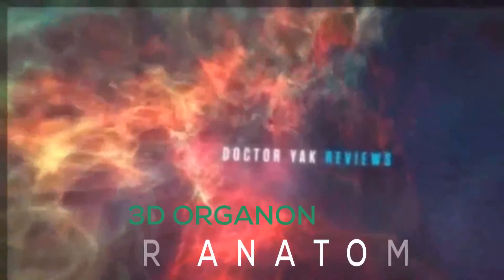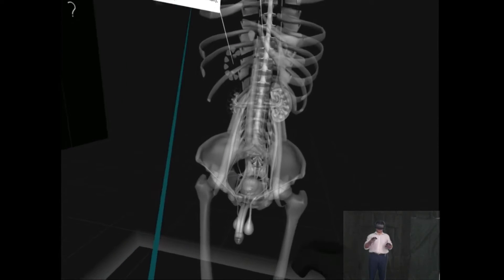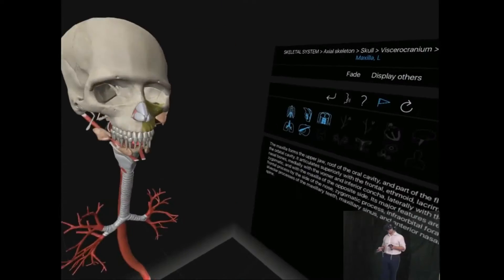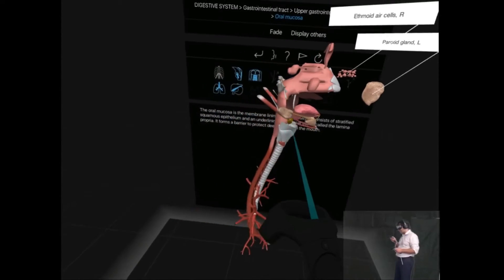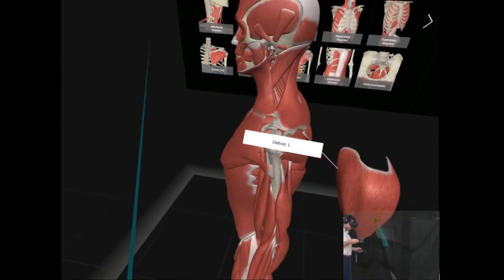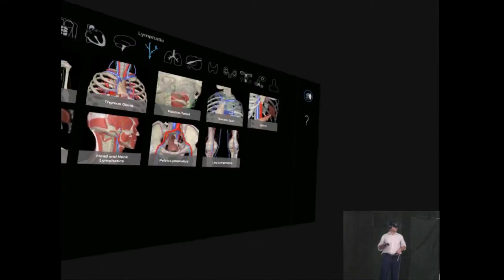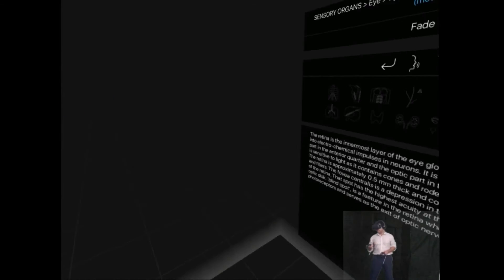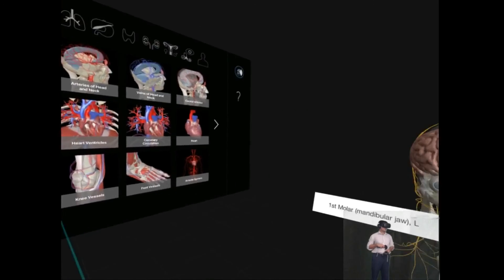3D Organon VR Anatomy for the HTC Vive: Play-through - Doctor Yak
3D Organon VR Anatomy is a virtual reality conversion of the medical student's Anatomy Atlas. It provides an intricate model of the body, where structures can be isolated and viewed in context. This is my "play through".